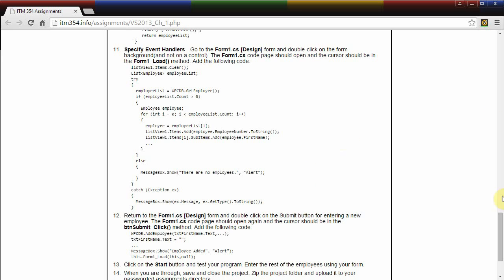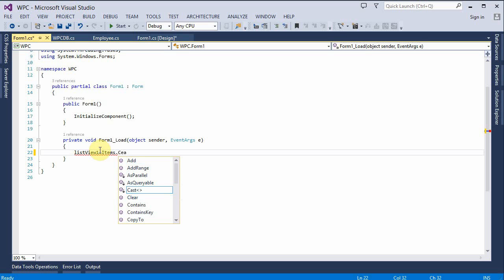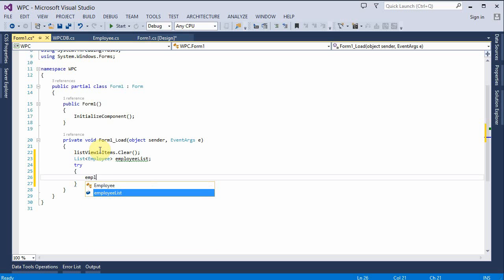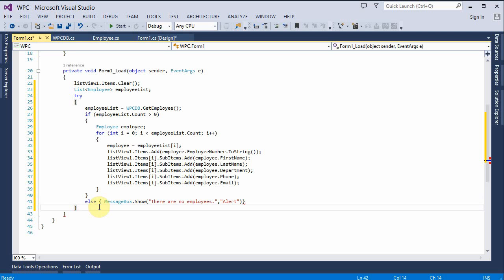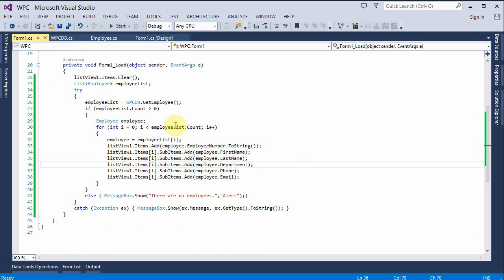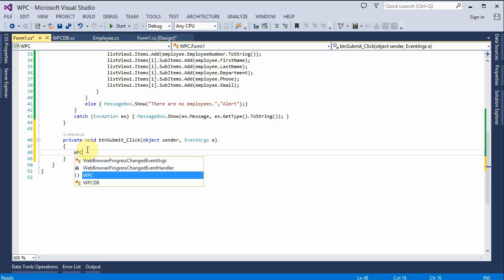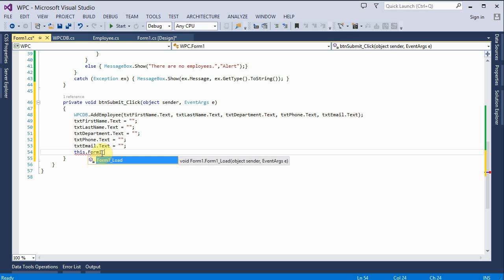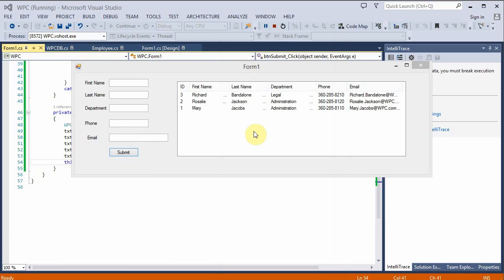Finish Event Handlers for VS 2013 Project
Shows how to finish the Form1.cs Class to complete the project. This project uses Visual Studio 2013 - for ITM 354 (Part 6 rev.1)